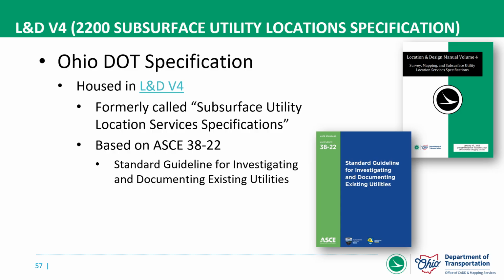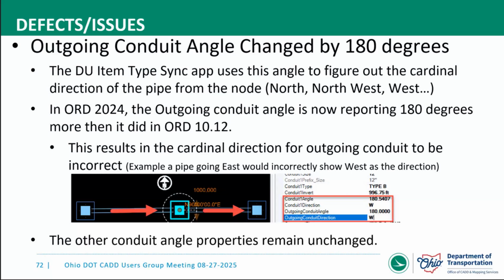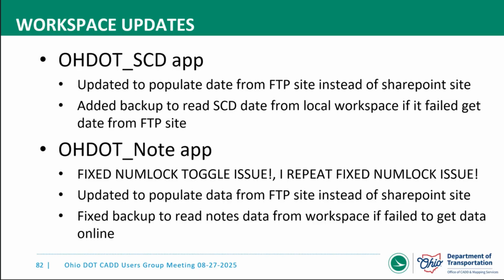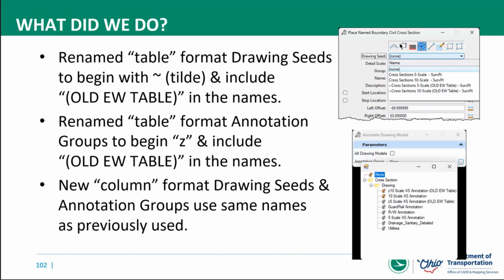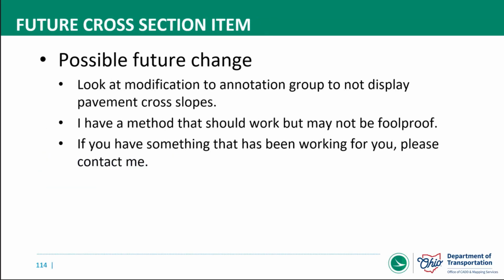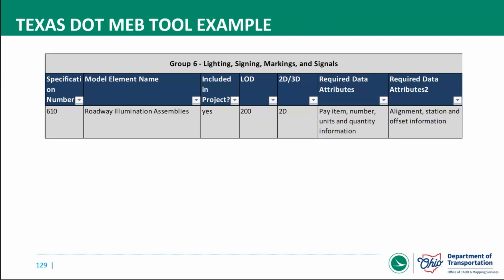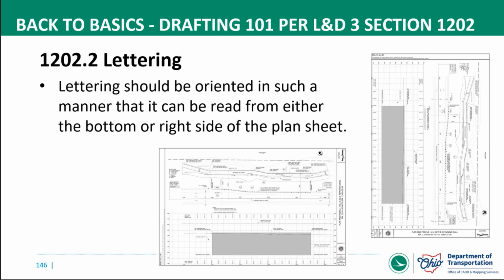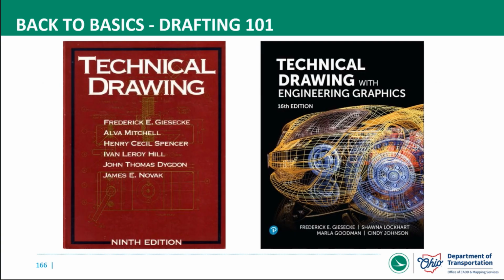OhioDot CADD Users Group Meeting - August 27th, 2025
Sue Level Standards: 01:51
Defects/Issues: 10:12
Workspace Updates: 36:26
Cross Section Sheet Earthwork Format: 48:55
Level of Development / Model Element Breakdown Overview: 1:23:20
Plan Quality: 1:37:44

Links:
Ohio DOT Wiki: